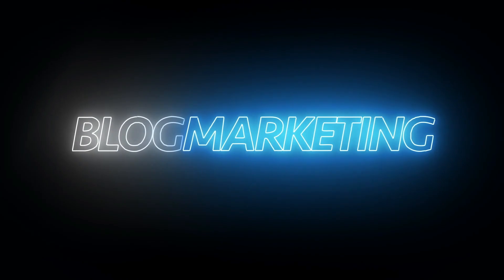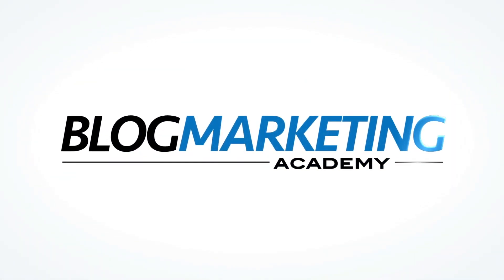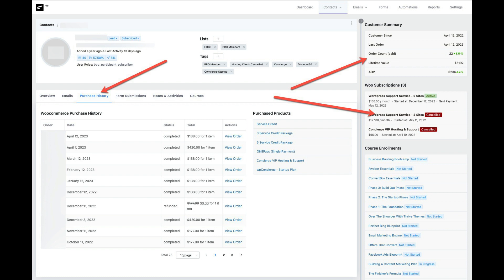My ONLY Recommendation For Your Shopping Cart (And Why)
Over the years, I have used so many different ecommerce platforms in my online business that I’ve lost count. Plus, shopping cart systems have come and gone. Things have changed.

So, what ecommerce platform should you use?

Should you use a hosted solution like Thrivecart or Samcart?

Should you just use a membership site plugin like Wishlist Member or MemberPress?

Or should you use something like Surecart or WooCommerce?

Like many things, I’ve been through the evolution on this one. And I will say… I didn’t exactly land where I thought I would. In fact, my top recommendation today is an option I used to tell people to stay away from because I thought it was too complicated. Ironic, I know.

Below, I want to cover the options. I want to show you what to keep in mind when selecting an ecommerce platform for your business. I’ll also tell you what I recommend in almost all cases – and why.